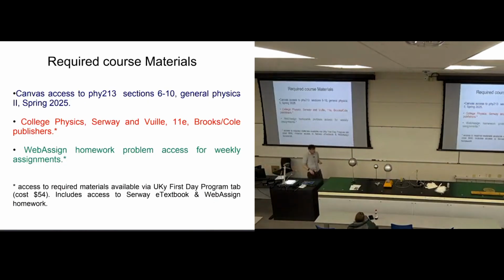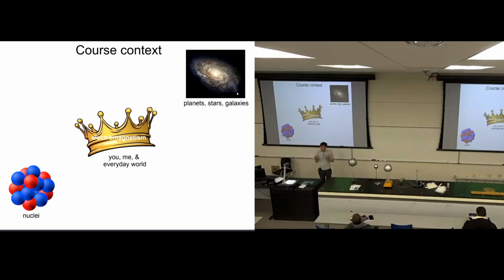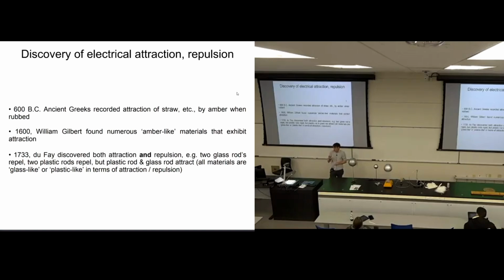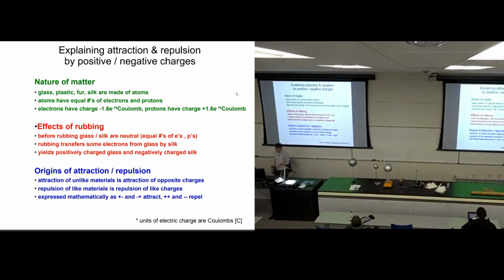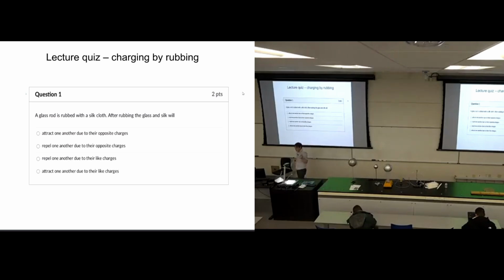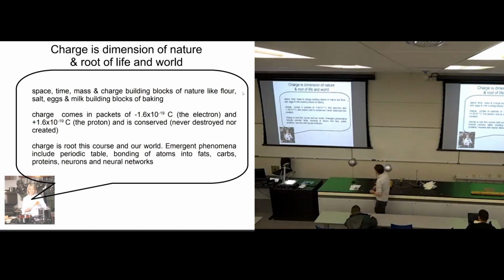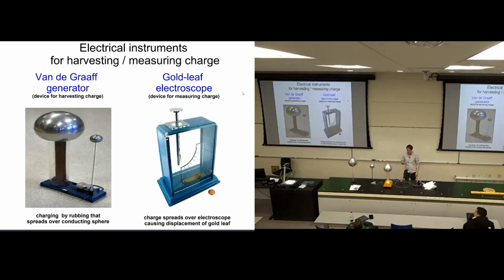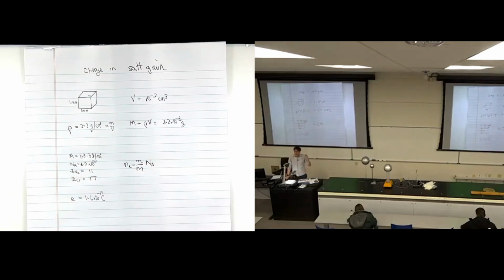General physics II, lecture 1, Spring 2025, UKy